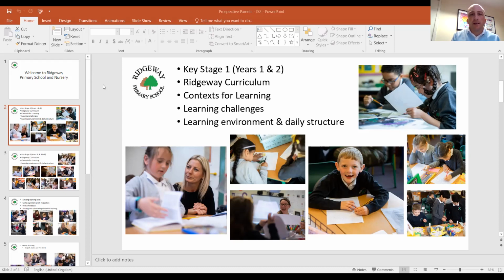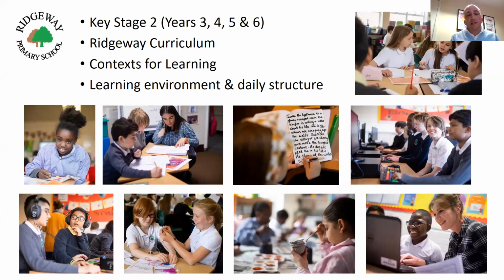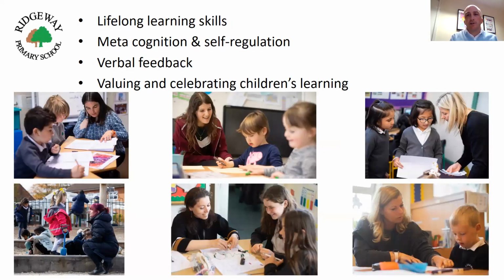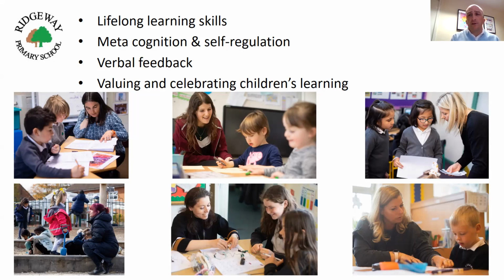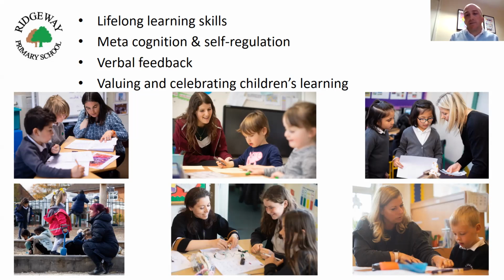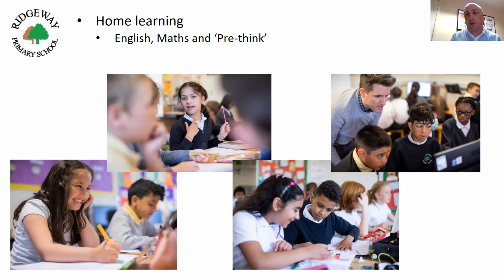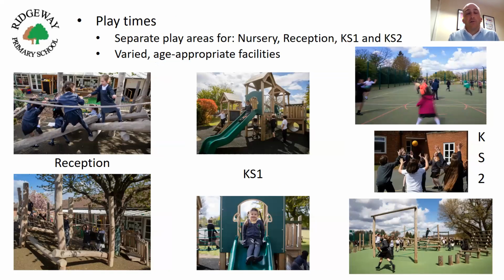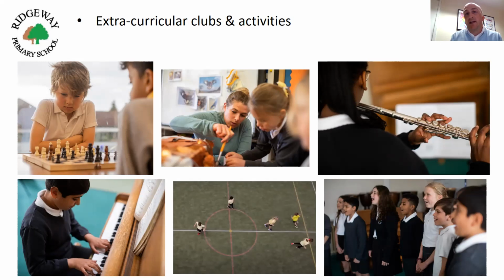An Introduction to Teaching and Learning in KS1 and KS2 at Ridgeway Primary School & Nursery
An introduction to learning in our KS1 and KS2 classes, as well as other aspects of our school.